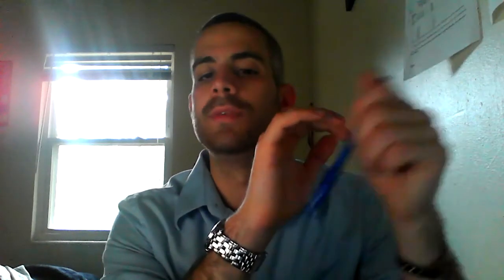Exercise Physiology Exam 4 - Body Comp and Heat Disease